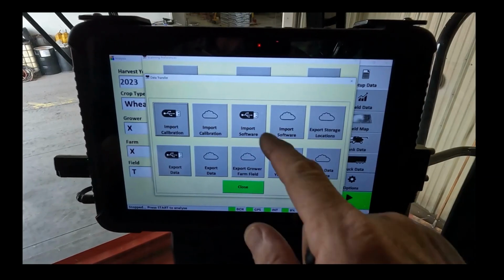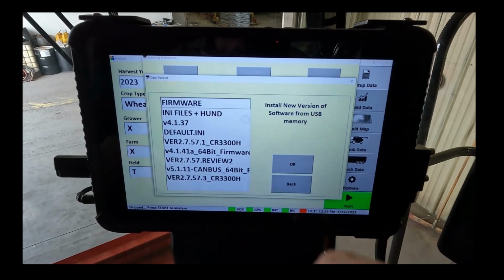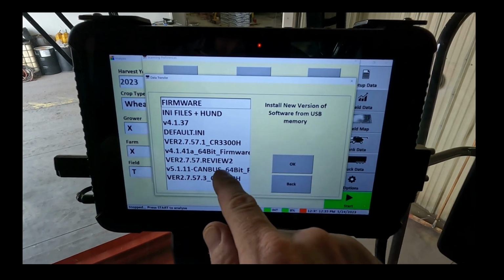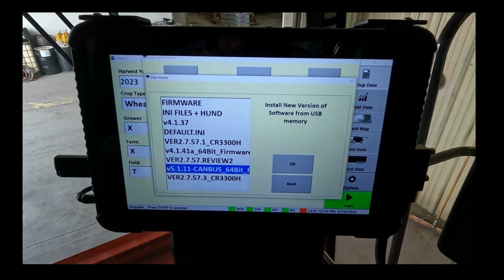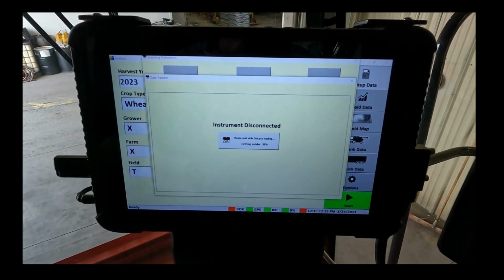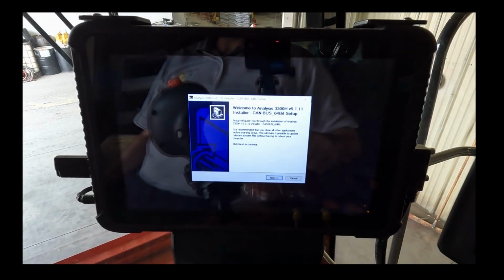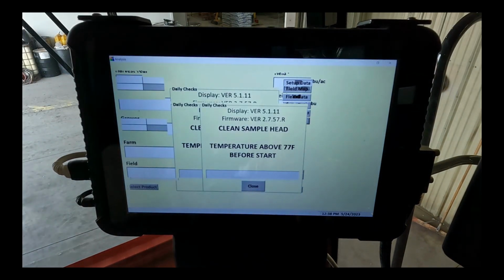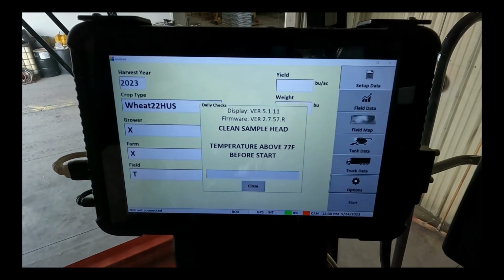CropScan Display Software Installation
Join us to learn how to update your CropScan Display Software